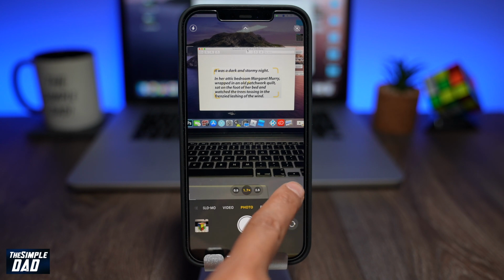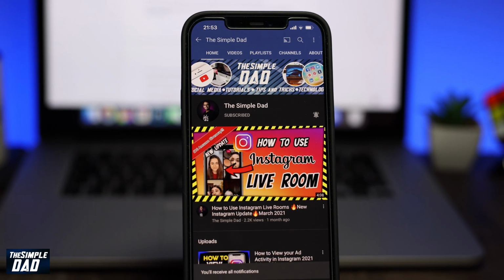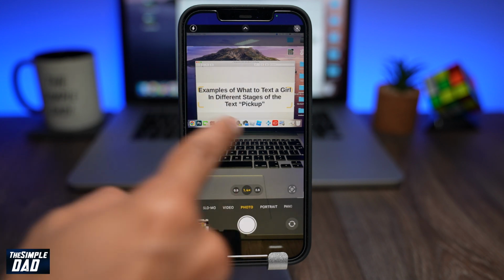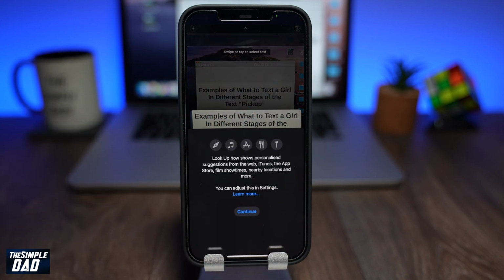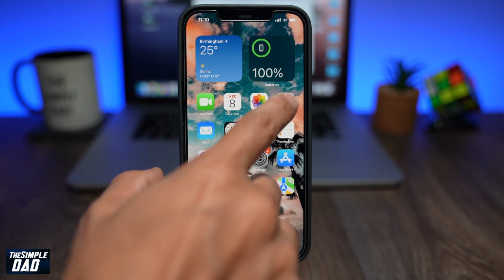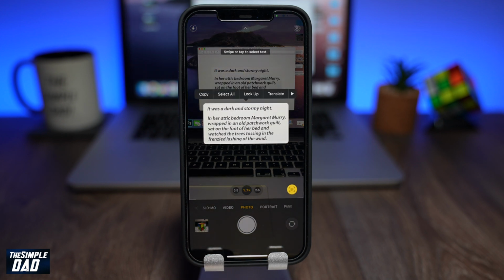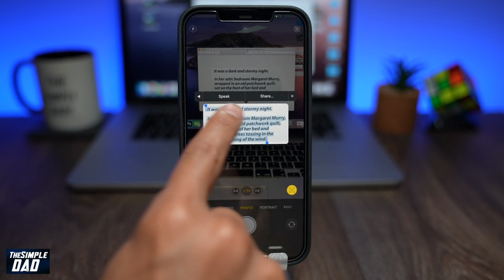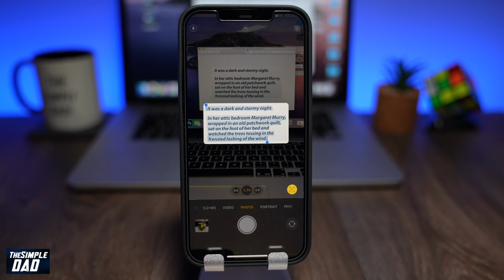How to use Live Text Feature on iPhone iPad iOS15